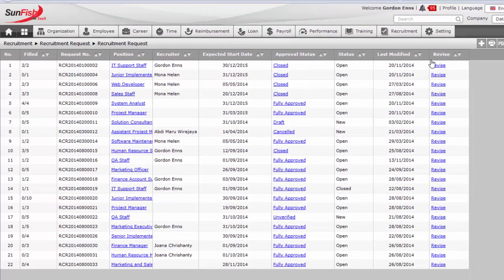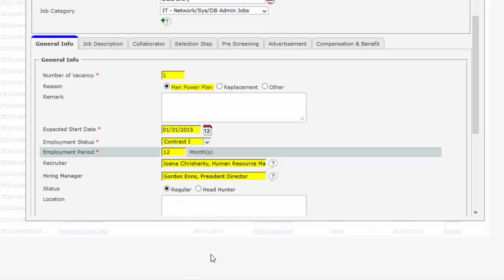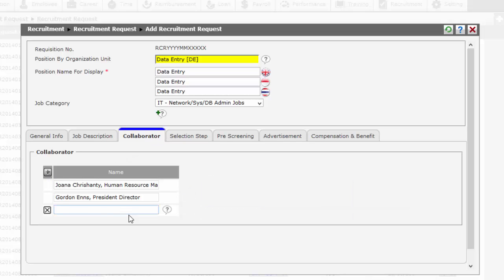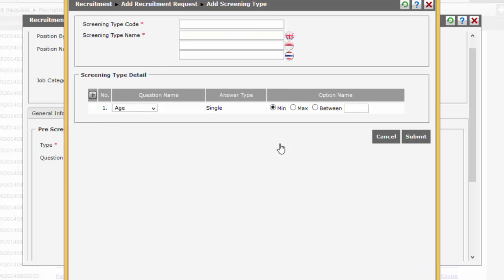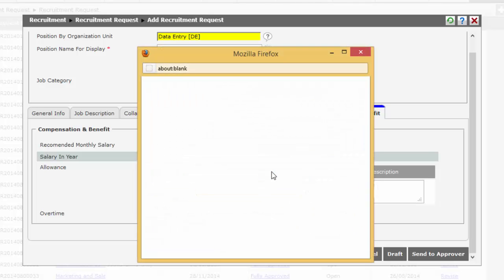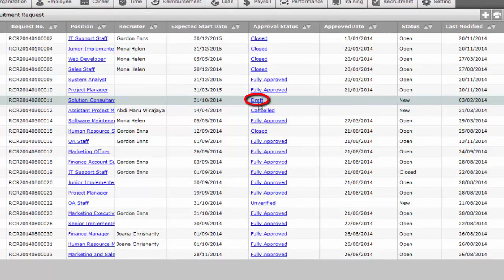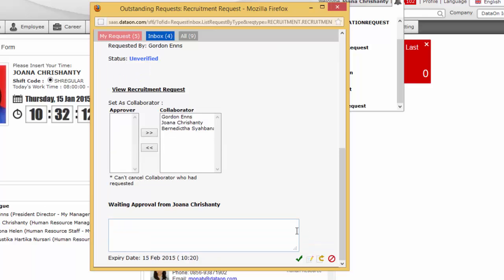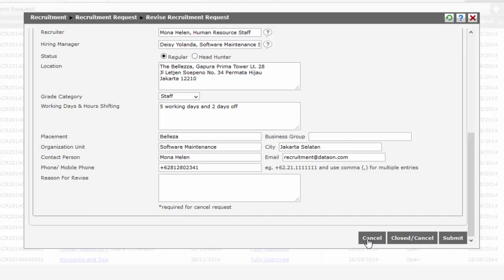09 06 Creating Recruitment Request